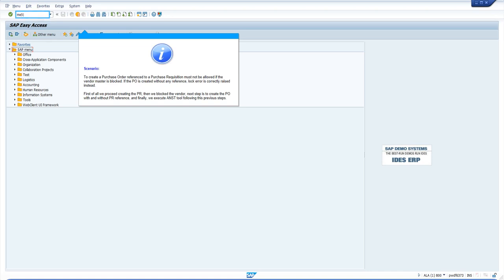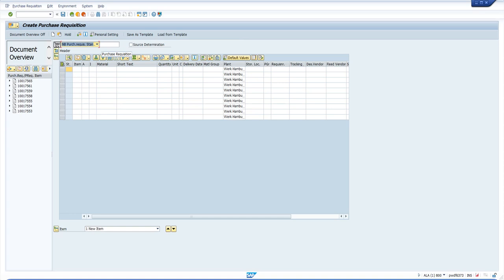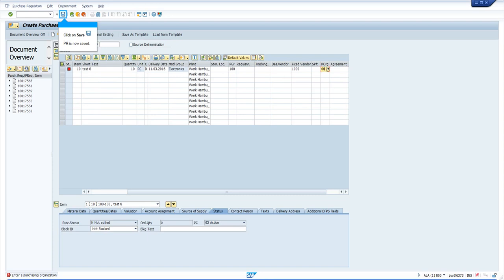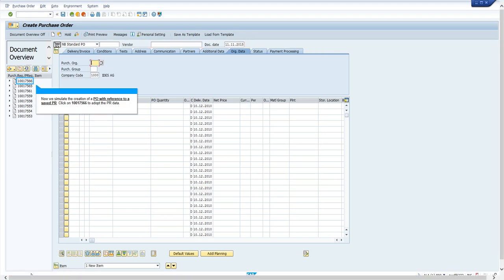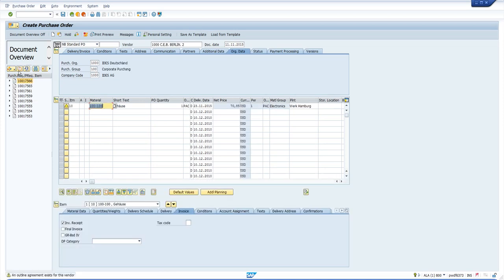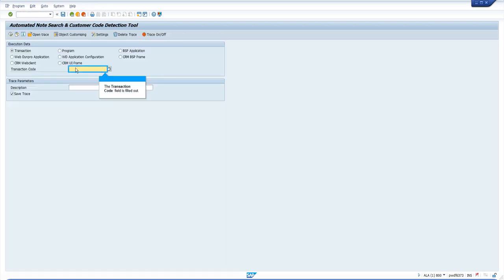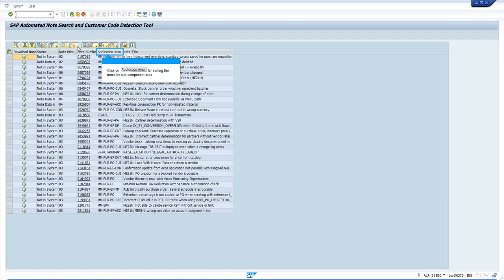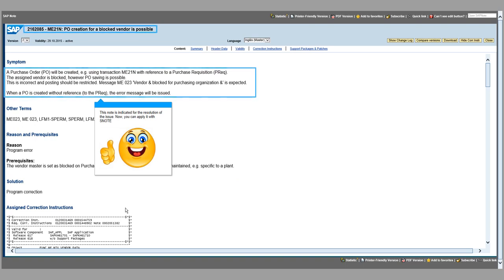SAP Purchasing :SAP PO with a blocked vendor and how ANST tool finds relevant note missing in system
SAP Purchase Order with a blocked vendor and how ANST tool finds relevant note missing in system